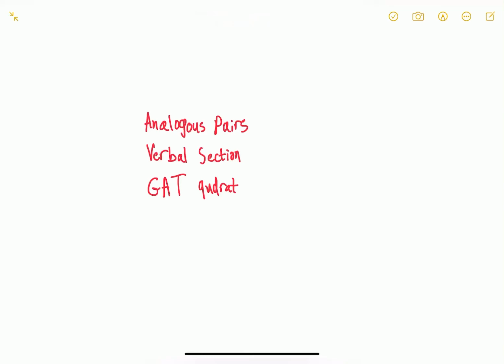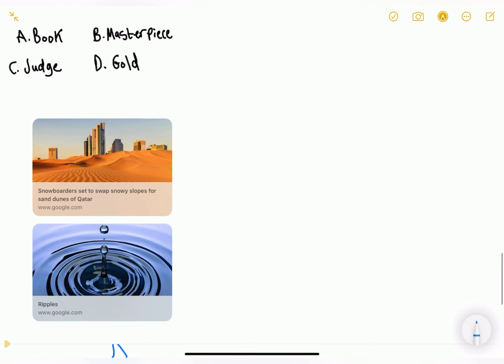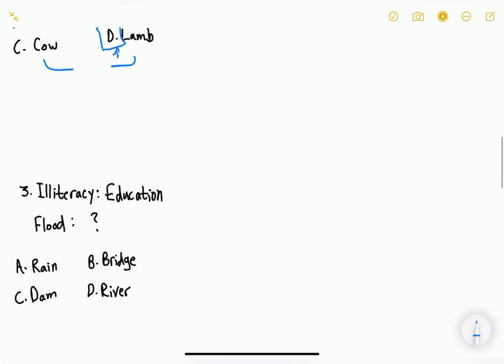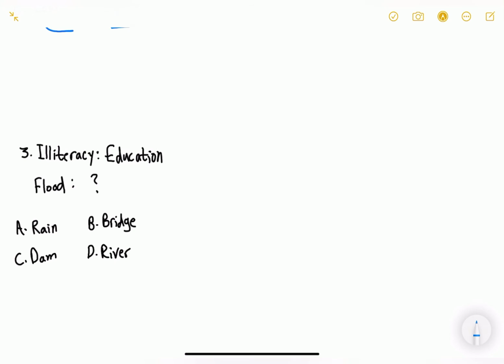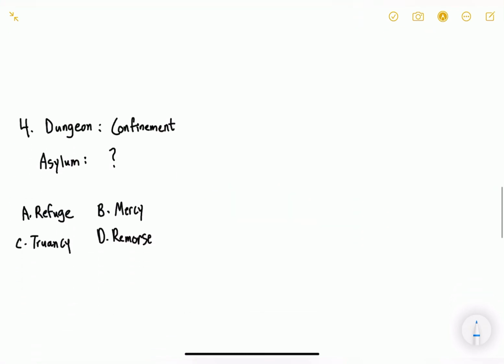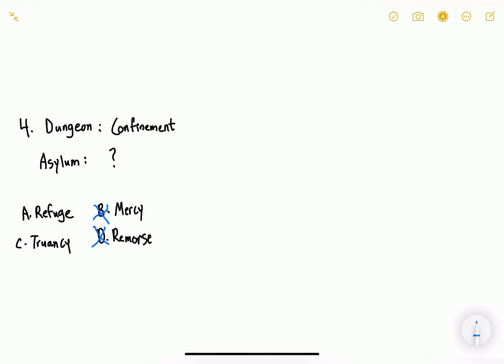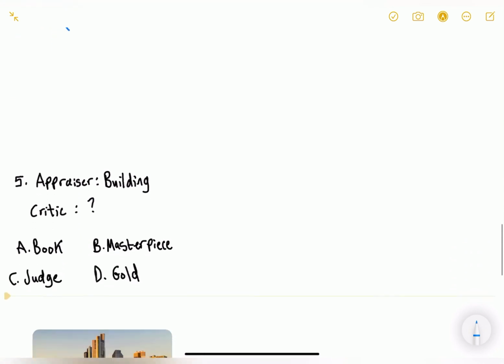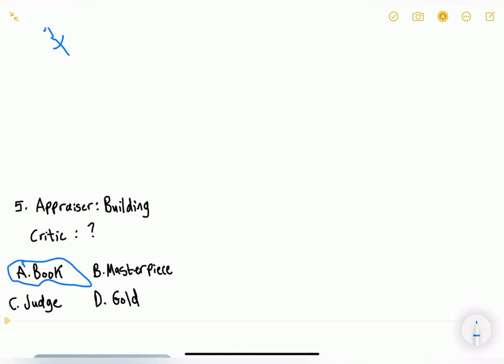Analogy practice 7: verbal section GAT qudrat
This is part seven of the analogy videos series
 this is a quick five question video that gives you quick practice of the analogy section of the verbal section of the GAT or Qudrat exam